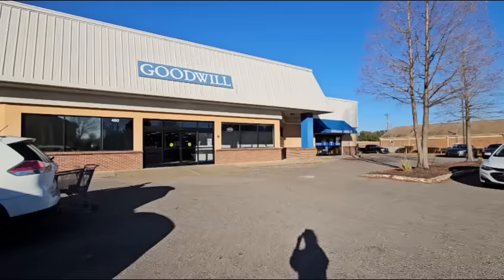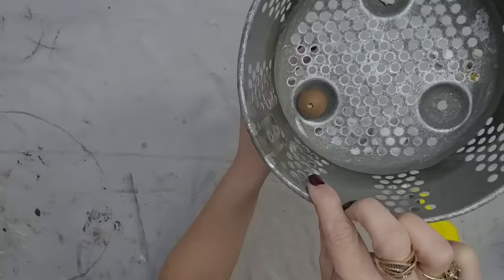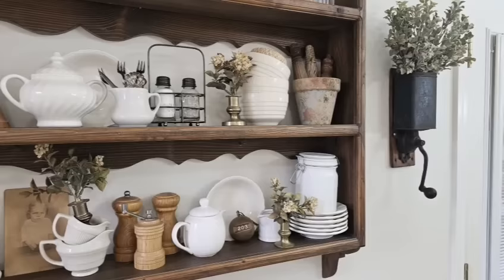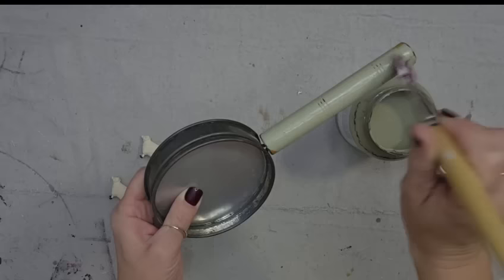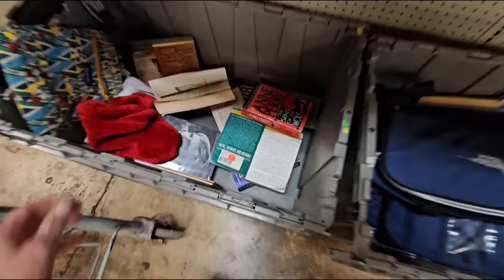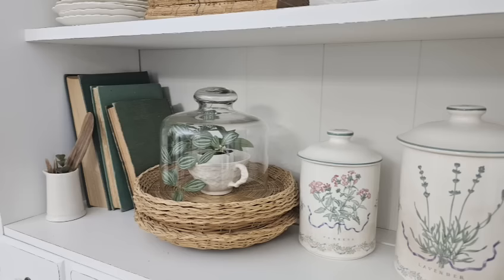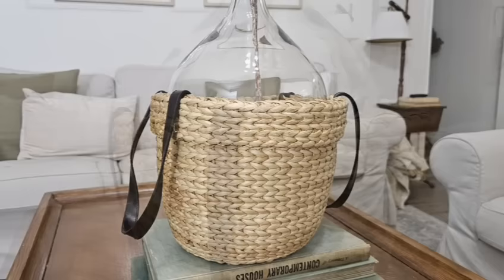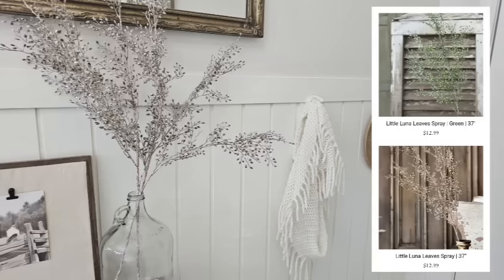What will I turn $10 of thrifted finds at the bins into? Thrift store home decor challenge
0:00 intro
1:07 Handmade rabbit artwork
1:44 DIY fryer basket
3:56 What to do with vintage brass lights
5:25 Give a rolling pin a vintage look
6:34 Sheep and mystery item
8:40 Launch your website with Squarespace
10:05 How to make a vintage book stack
12:07 Styling flat baskets
13:05 Style a scarf for winter decor
14:00 basket purse
15:03 using plates to decorate your shelves
15:51 adding an IOD transfer
15:31 creating a glass vignette